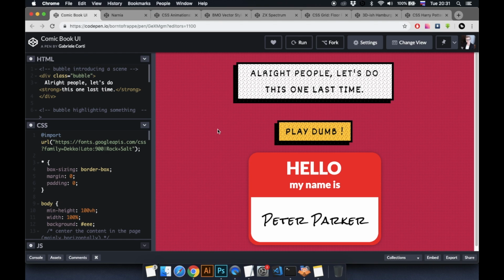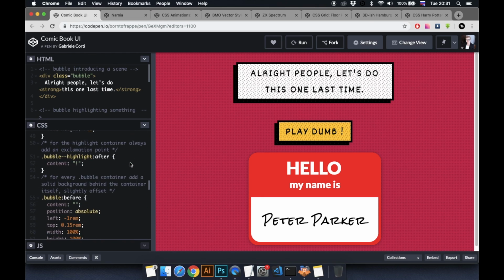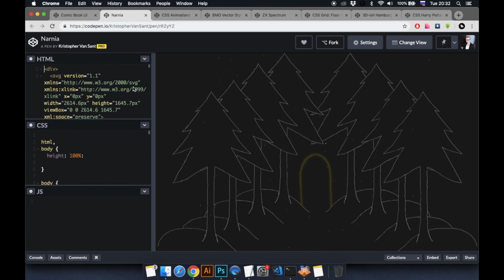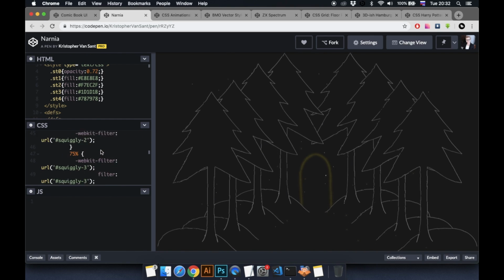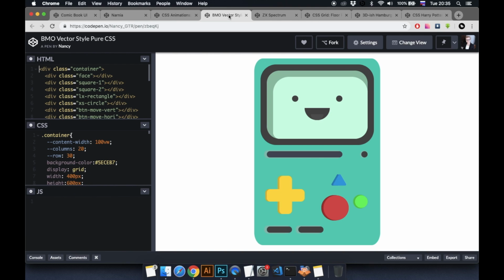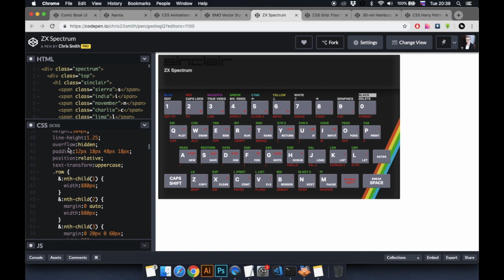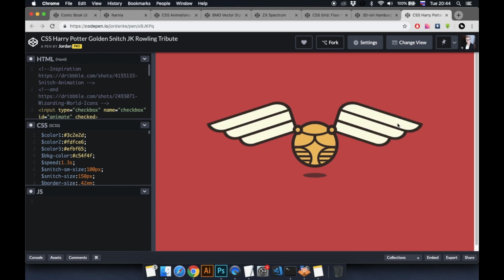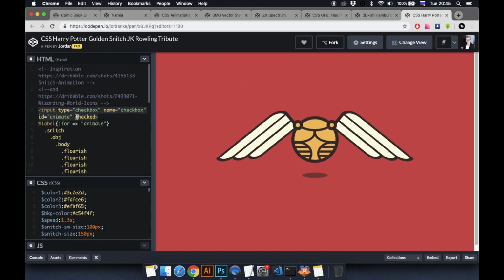TOP CSS EFFECT — MARCH 2019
Hey everyone! Today I will demonstrate the best works which I could find on the site Codepen for the month of March. All works are performed using CSS.